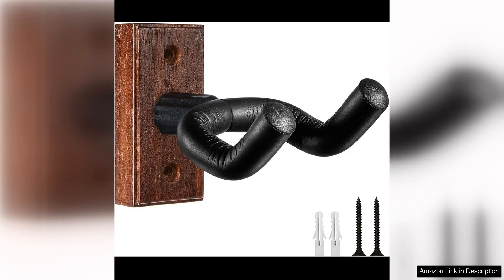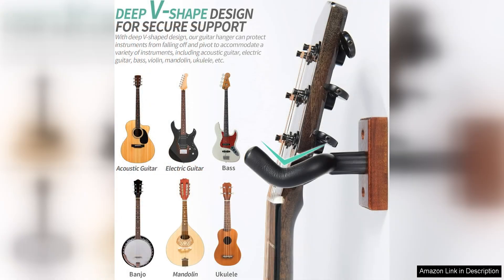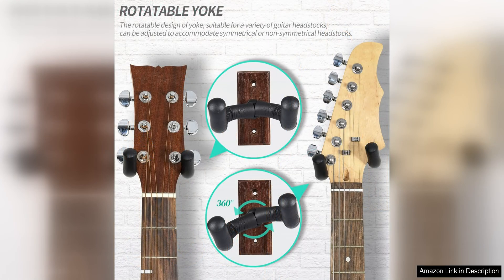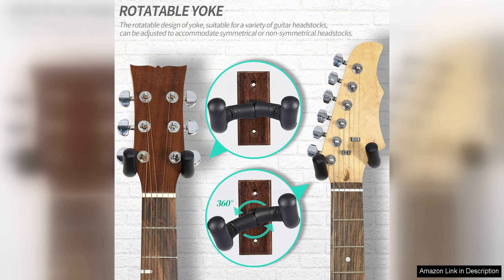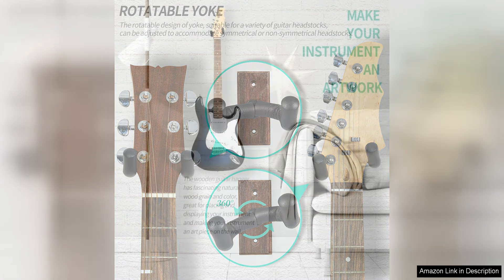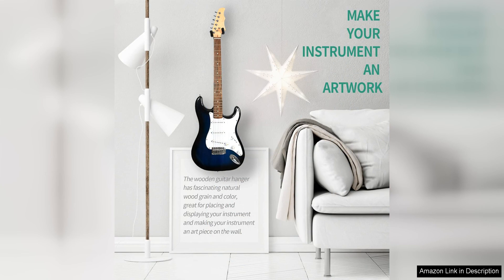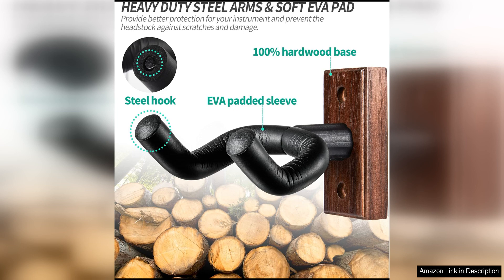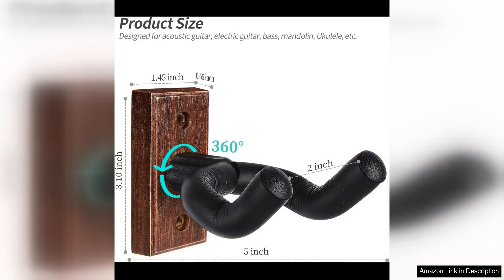WOGOD Guitar Wall Mount Guitar Hanger Wall Holder Guitar Wall Hangers Review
The WOGOD Guitar Wall Mount is a sleek and sturdy solution for storing your guitar. The hanger is easy to install and comes with all the necessary hardware. The padded arms securely hold the guitar in place, protecting it from scratches or damage. The adjustable design allows you to customize the angle of the hanger to fit your space and display preferences.

I was impressed with the quality of the materials used in this guitar hanger. The metal construction feels durable and reliable, giving me peace of mind that my guitar is safely stored on the wall. The sleek black finish also adds a touch of elegance to the overall look of the hanger.

One of the standout features of this wall mount is its versatility. It can accommodate various types of guitars, including acoustic, electric, and bass guitars. This makes it a great option for musicians with multiple instruments or those looking to expand their collection in the future.

I appreciated the space-saving design of the WOGOD Guitar Wall Mount. By hanging my guitar on the wall, I was able to free up valuable floor space in my music room. This not only helped declutter the room but also showcased my guitar in a stylish and organized way.

Overall, the WOGOD Guitar Wall Mount is a fantastic option for anyone looking to display their guitar securely and stylishly. The easy installation, durable construction, and adjustable design make it a versatile choice for musicians of all levels. I highly recommend this guitar hanger to anyone in need of a reliable and space-saving storage solution for their instrument.